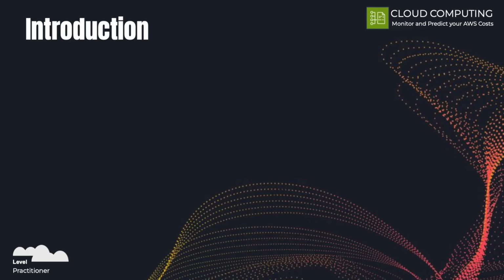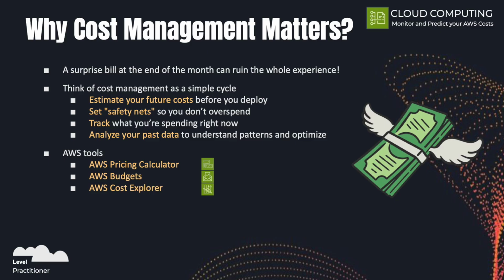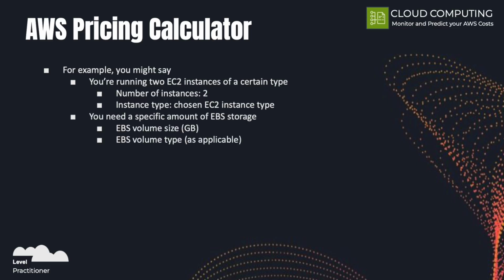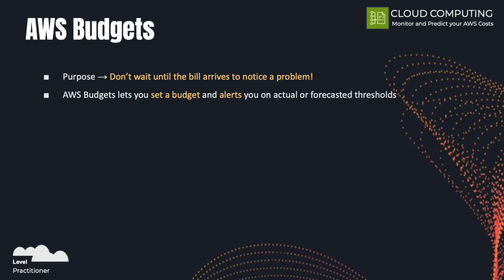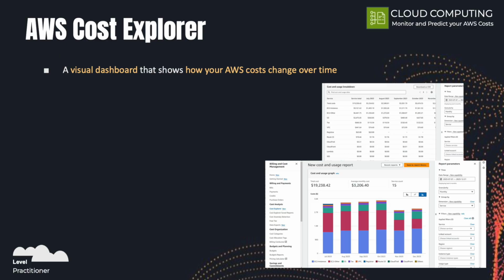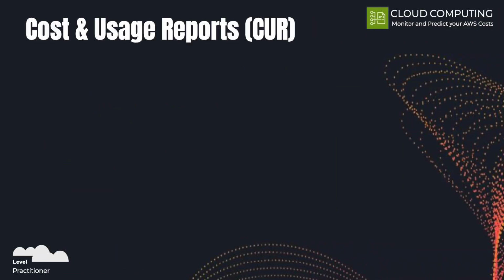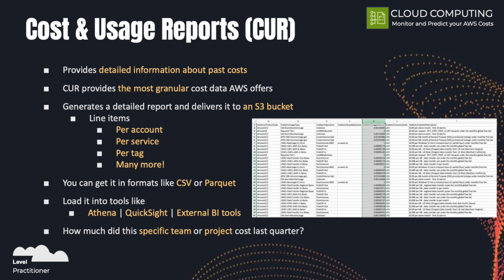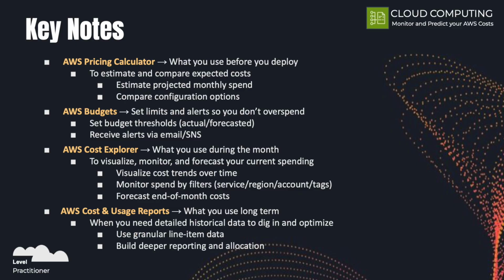How to avoid AWS bill shock!? | Price Calculator, Budgets, Cost Explorer and Cost & Usage Report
In this video, we’ll break down a simple 4-step cycle to monitor, forecast, and stay in control of your AWS costs—so you’re not shocked by a surprise bill at the end of the month. You’ll learn how to estimate costs before deploying, set guardrails to prevent overspending, track spending trends in real time, and analyze detailed historical data to optimize long-term. We’ll keep it practical by covering one AWS tool for each step: AWS Pricing Calculator, AWS Budgets, Cost Explorer, and Cost & Usage Reports (CUR).

Chapters:
00:00 - Introduction
00:13 - Why Cost Management Matters?
00:56 - AWS Pricing Calculator
01:46 - AWS Budgets
02:54 - AWS Cost Explorer
03:42 - AWS Cost & Usage Reports (CUR)
04:42 - Key Notes
05:37 - Summary